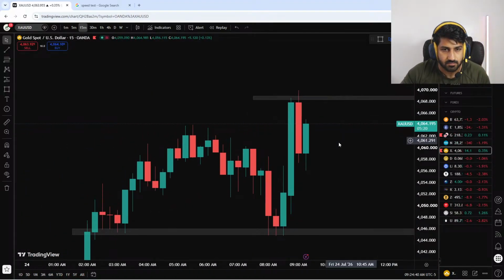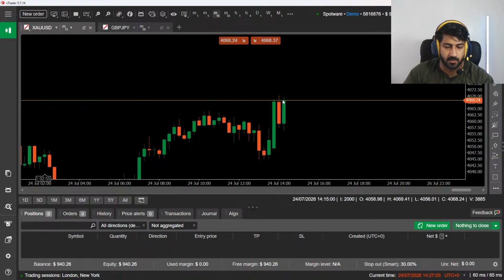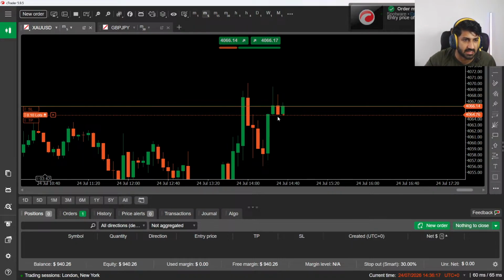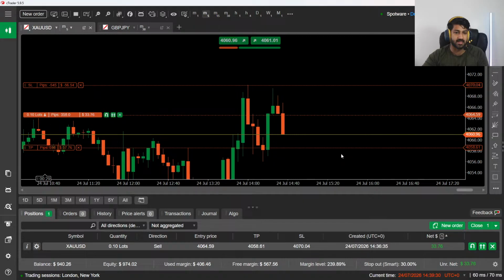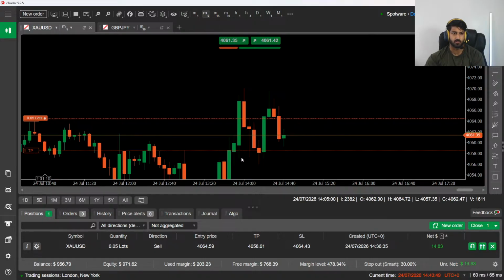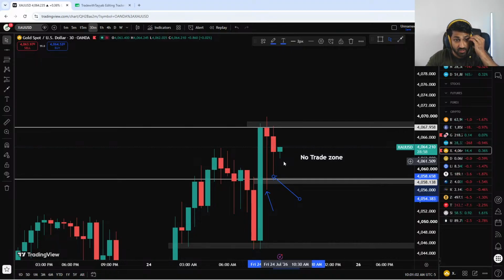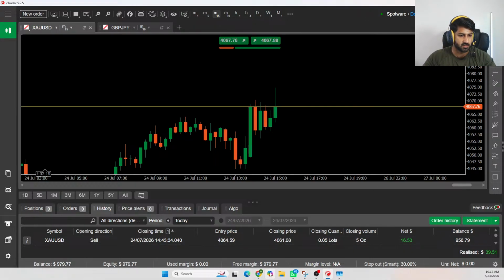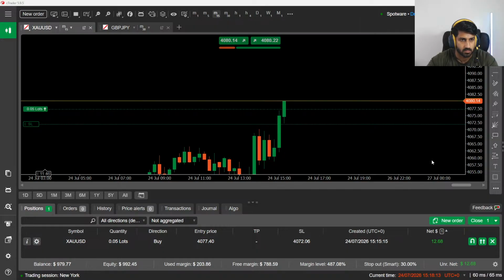Gold Trading - NewYork Session - LIVE 07/24/26